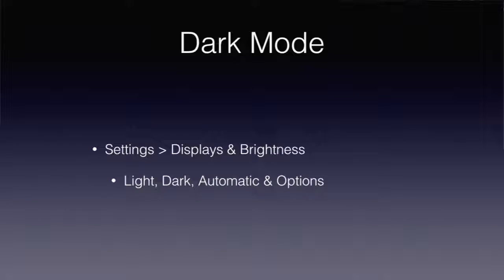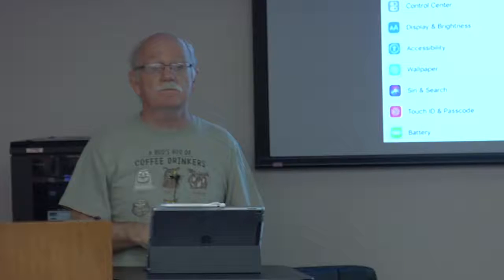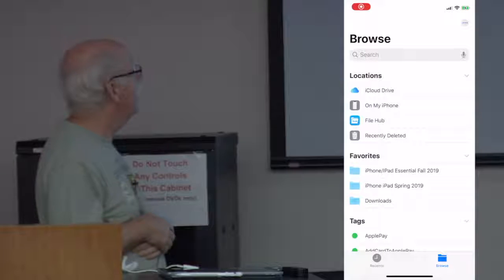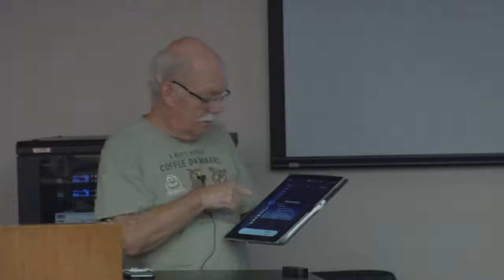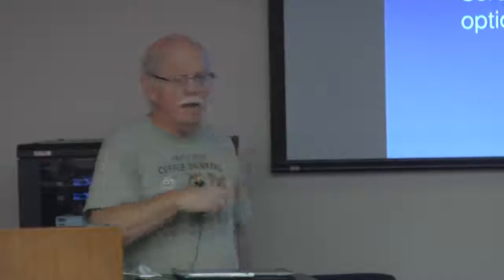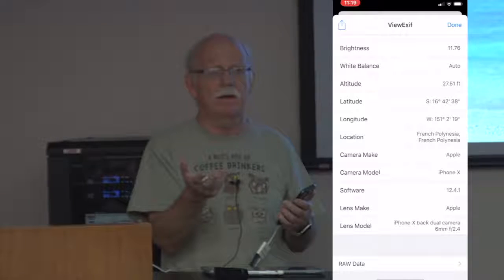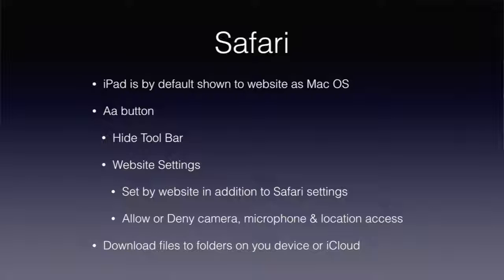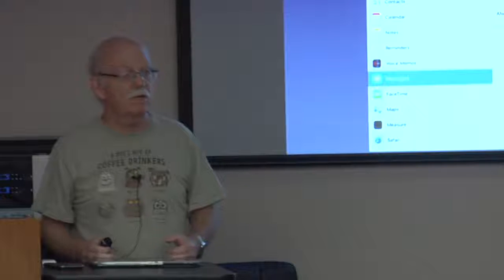iPhone & iPad Essentials - iOS 13 2019-10-10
A tutorial on iOS 13 presented by Bob Newcomb.